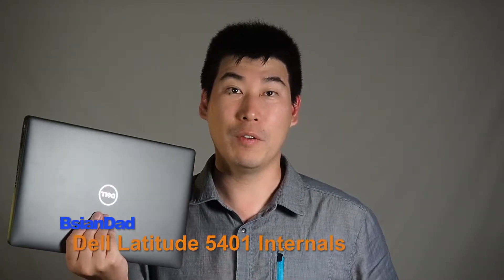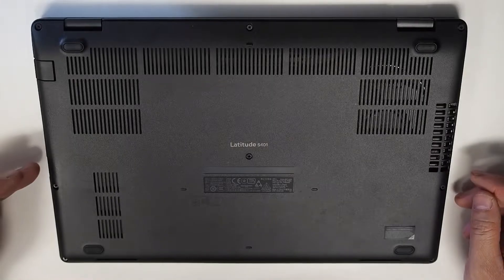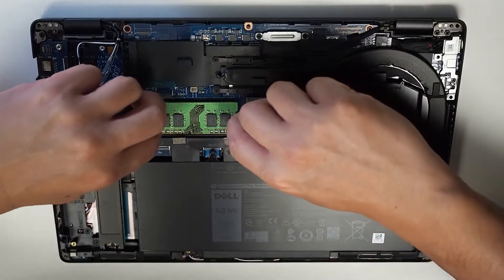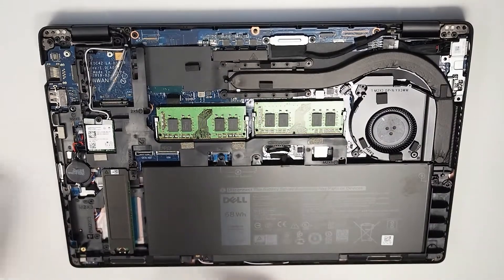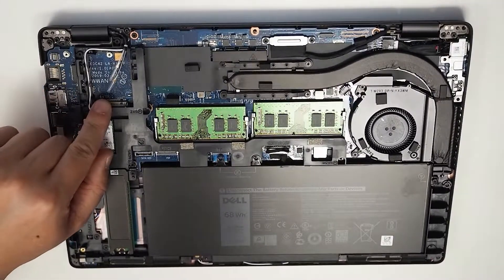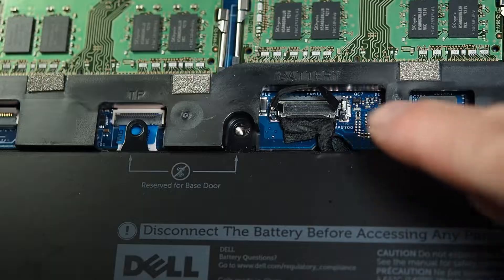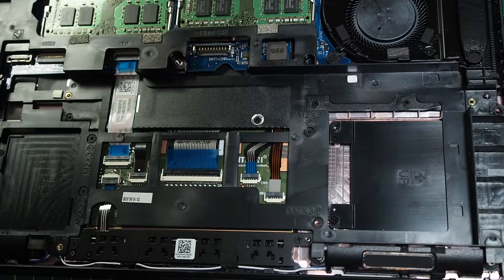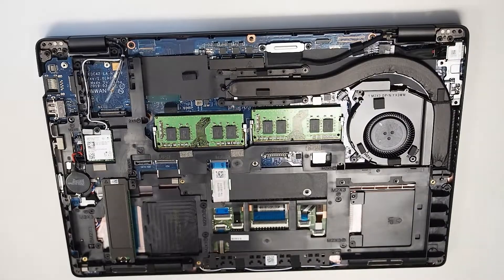Dell Latitude 5401 Internals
View and quick rundown of the internals of the Dell Latitude 5401 laptop. For full review of Dell Latitude 5401 can be found